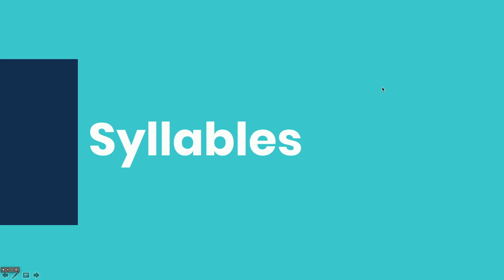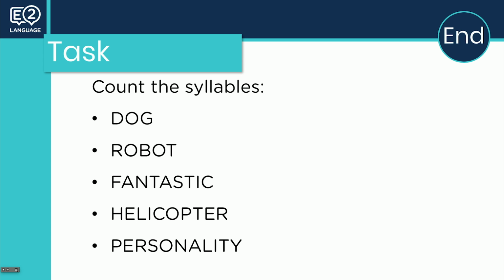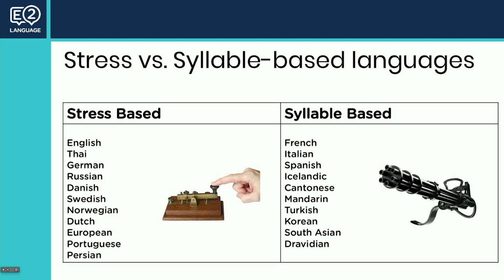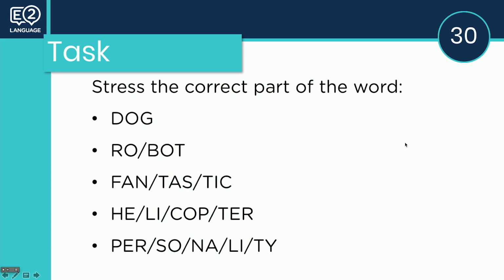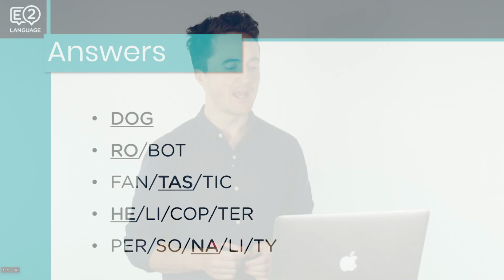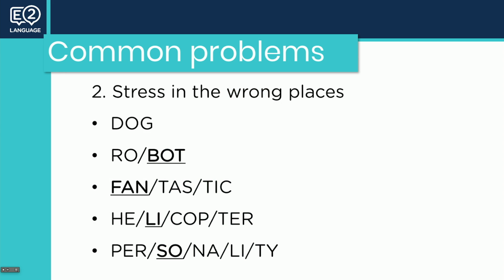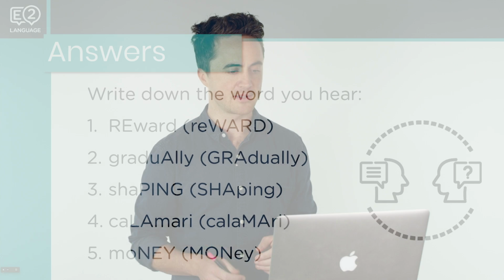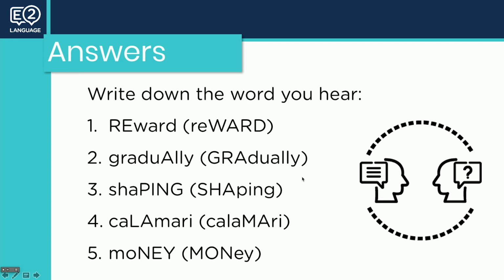OET Speaking SCIENCE: Word Stress!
In this video, Jay teaches you the importance of Word Stress in the OET Speaking Test. He also provides useful tips to improving your word stress, so that you can achieve a high score in your OET Speaking Exam.